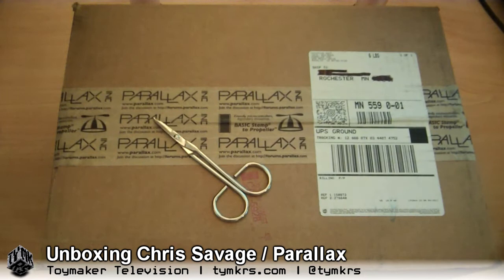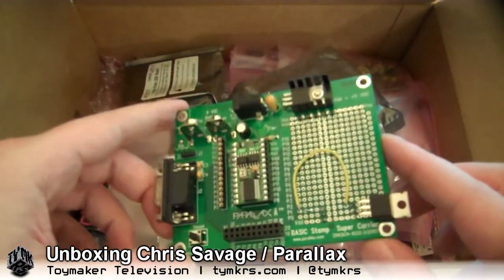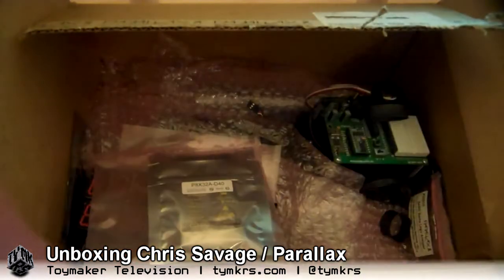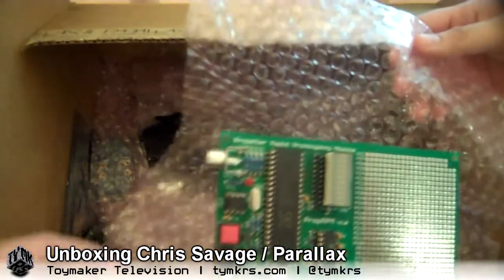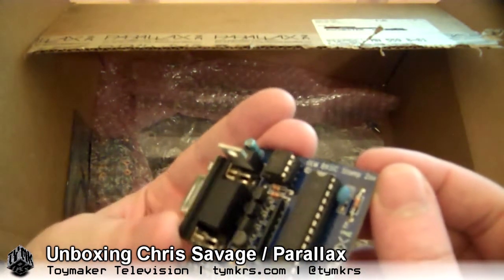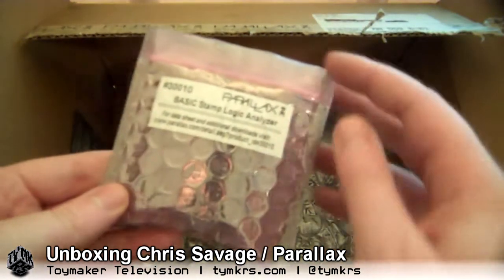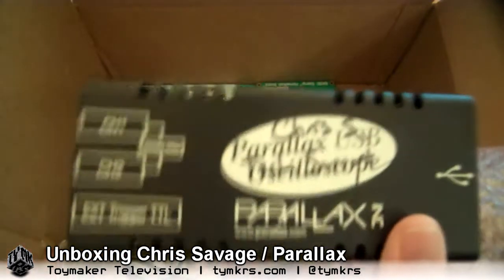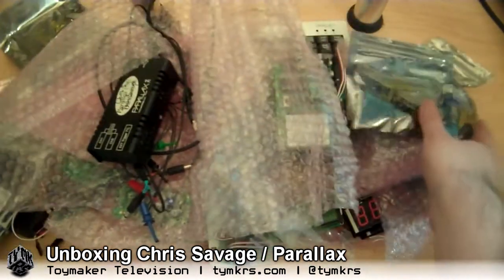Tymkrs Unboxing Chris Savage / Parallax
Today we're sorting through a big box of goddies from Chris Savage, one of the engineers over at Parallax Inc. So much awesome is going to happen thanks to this box and boxes like it. Thanks for supporting the show guys!!!